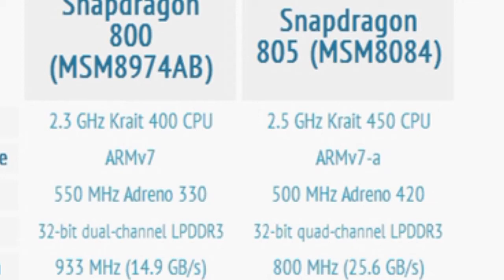Galaxy S5 Premium Leaked - (5.2" 1080p, Snapdragon 805, Adreno 420 & More!)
Recently there is been a lots of leaks about the specs and features of a Premium version of a Samsung Galaxy S5 with a Quadcore Snapdragon 805 CPU and a QHD Display panel with ppi over 540. Also there is a new improved Adreno 420 GPU on board with 3GB RAM

As for the size the Galaxy S5 premium will have a 5.2 Inch Display instead of a 5.1" display.